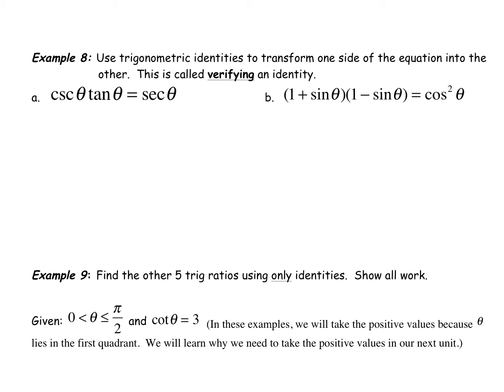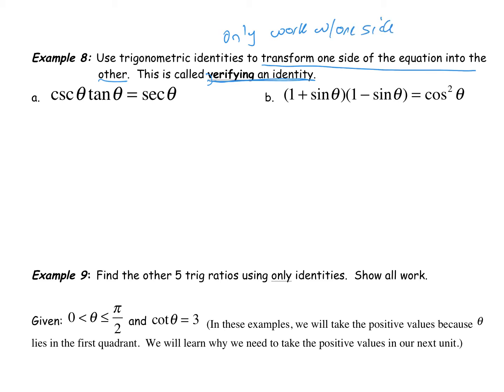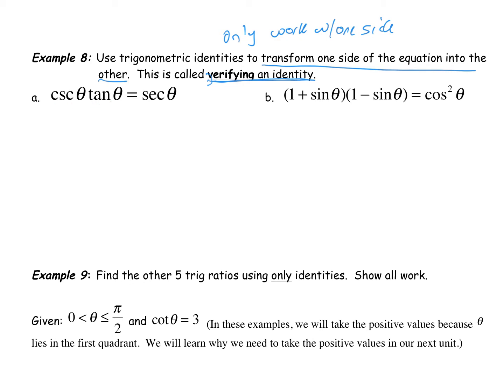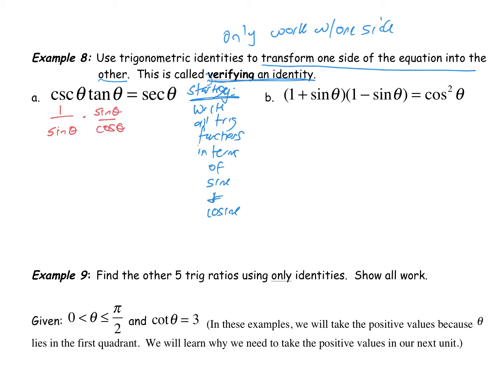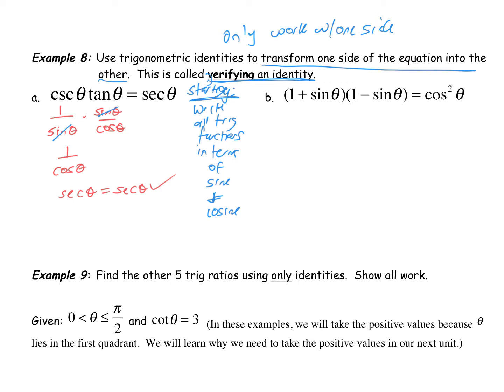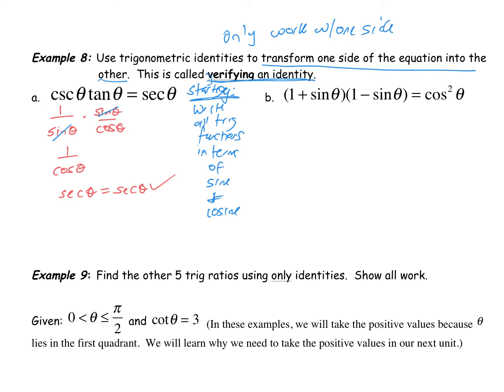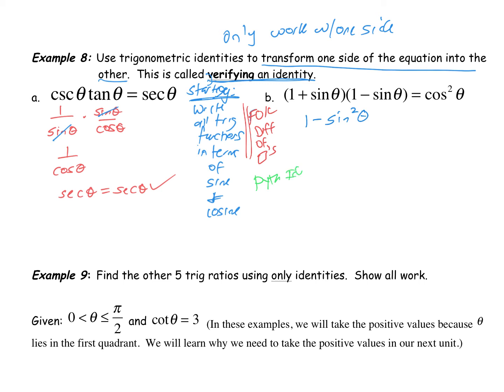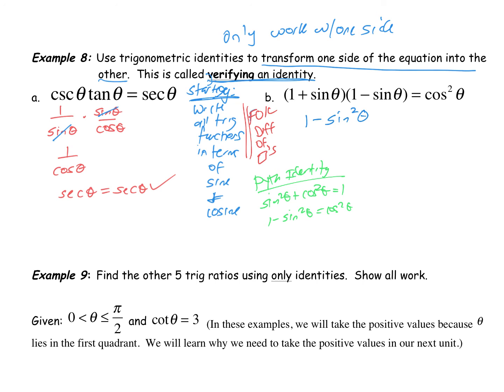Notes 6.2 Ex 8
Verifying Trig. Identity